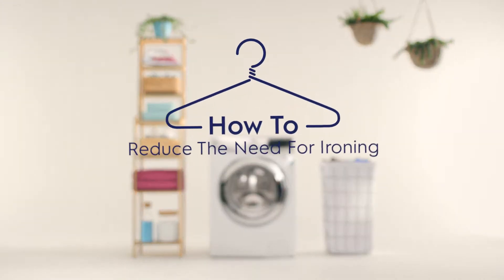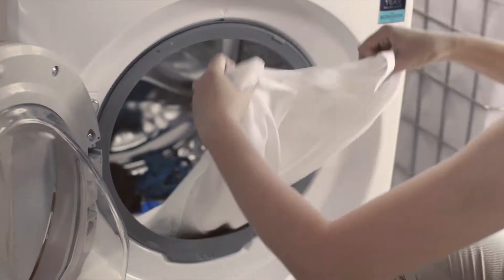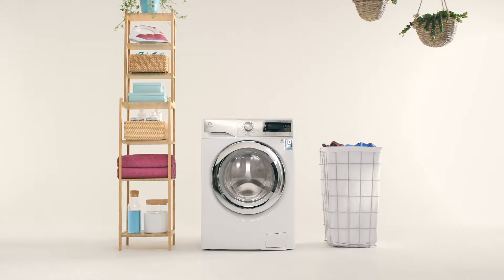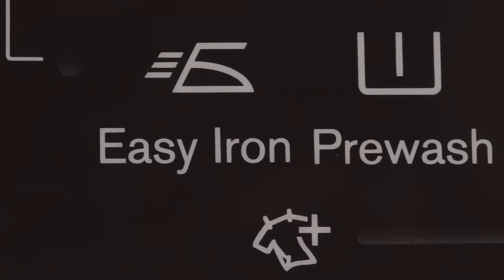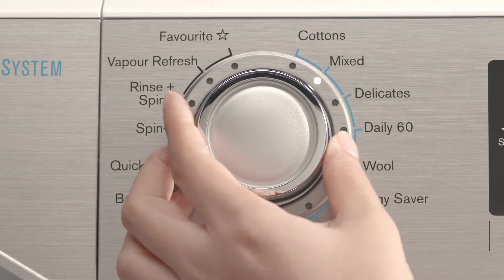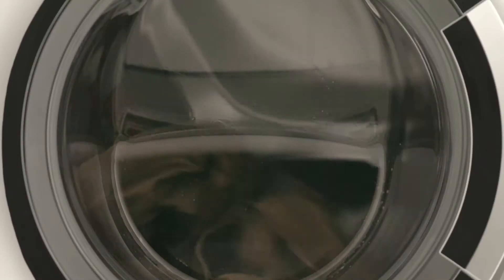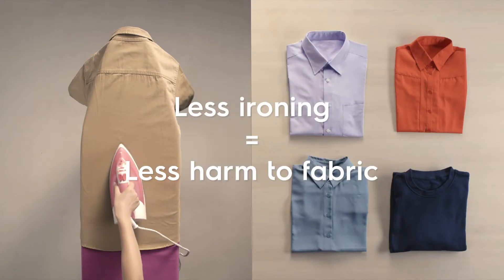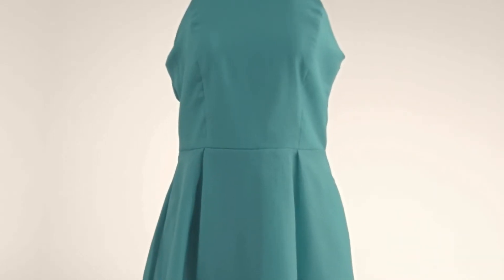How to Reduce the Need for Ironing | Electrolux Washer Dial Control - APAC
ou've got a big family and lots of laundry to do. After washing and drying, ironing can be a real chore. Find out how you can save time by preventing your clothes from wrinkling and creasing in the washing machine.

With your Electrolux washing machine it's easy to reduce the need for ironing:

1. Use the easy iron option found in the Cottons or Mixed program setting.
2. With the easy iron option selected your laundry is gently washed and spun to avoid creasing.

Less ironing also means longer lasting clothes.